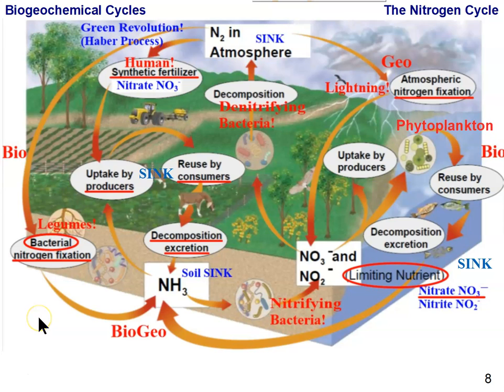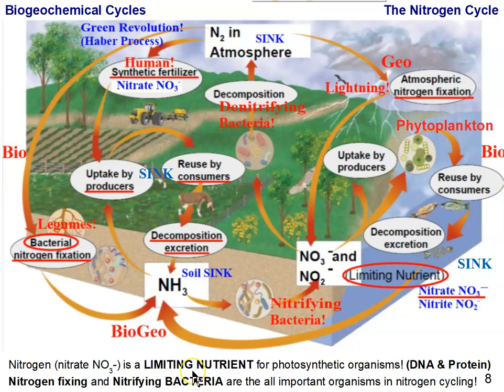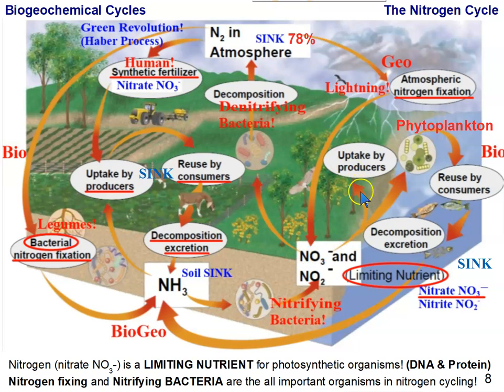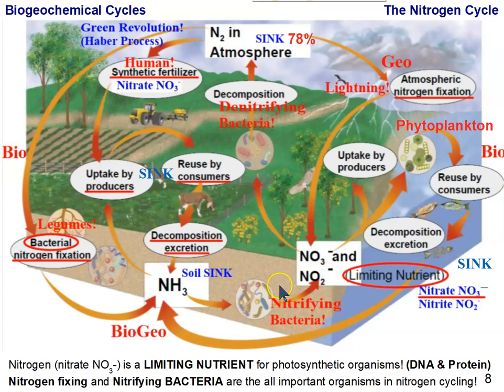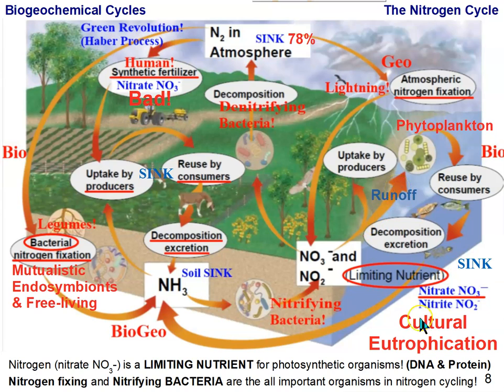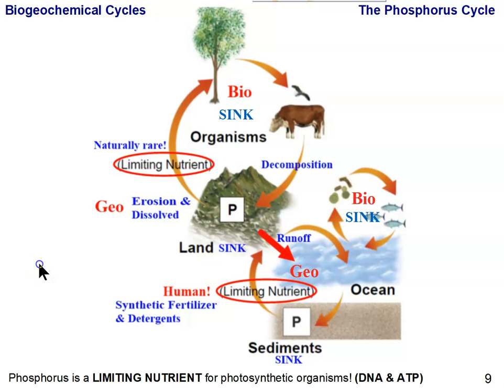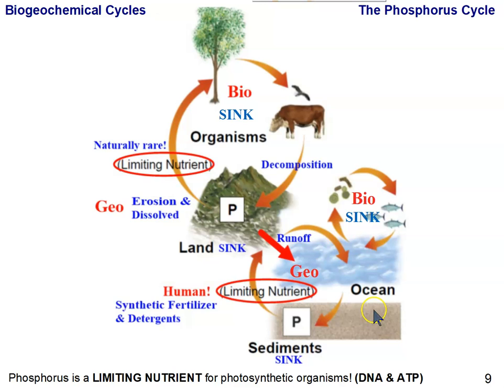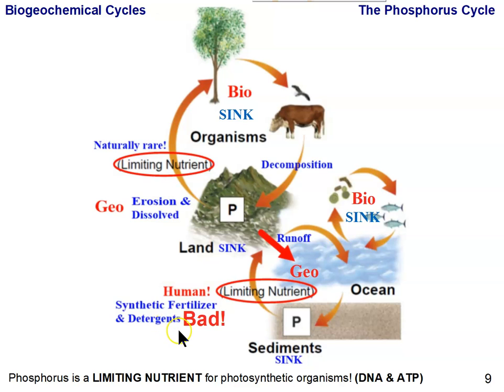BioGeoChemical Cycles: Nitrogen & Phosphorus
Mr. Z. tries to explain the most important concepts concerning the nitrogen cycle, as a limiting nutrient, dependent on bacteria for its cycling, and the phosphorus cycle, also a limiting nutrient, and how both are involved in the problem of cultural eutrophication.